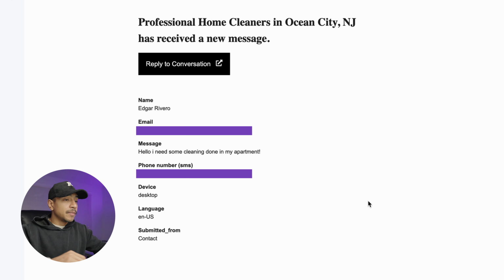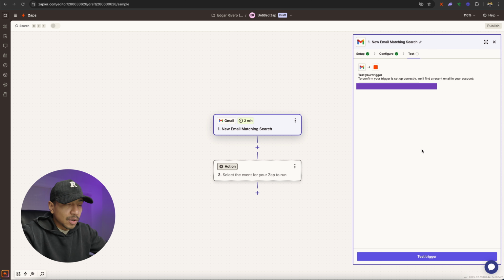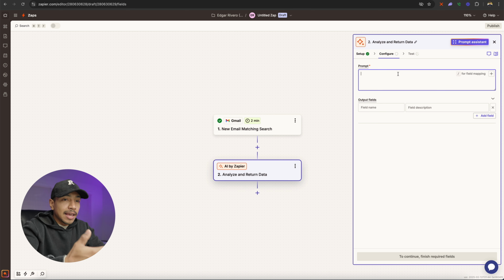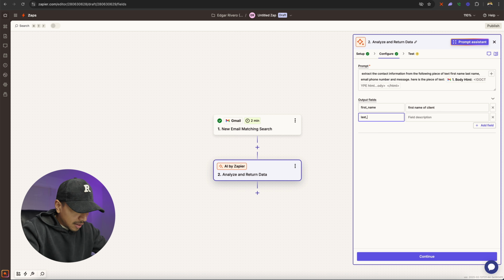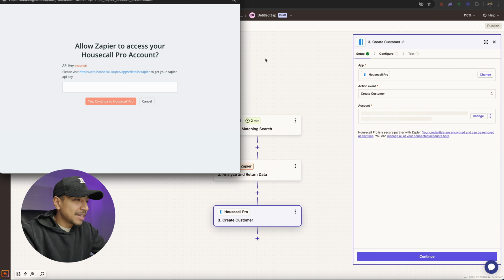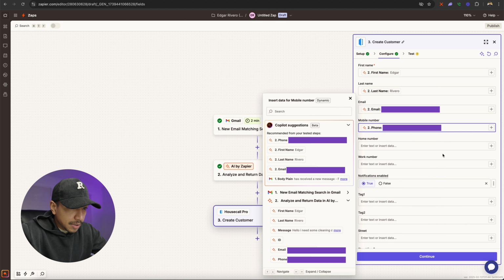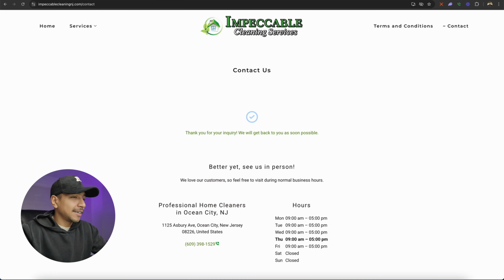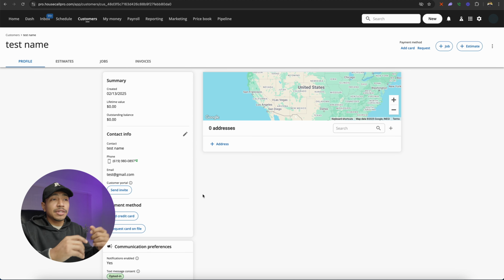This Housecall Pro Hack Saves HOURS – No More Data Entry!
Tired of manually entering leads and customer info into Housecall Pro? This Easy Housecall Pro Automation using Zapier eliminates repetitive data entry, so you can focus on the jobs that matter instead of wasting time on admin work.

In this video, you’ll learn how to:
⚡ Automatically send leads to Housecall Pro
⚡ Eliminate manual data entry & reduce errors
⚡ Streamline your workflow with automation

No coding, no headaches—just a simple automation that saves you time and effort every day!